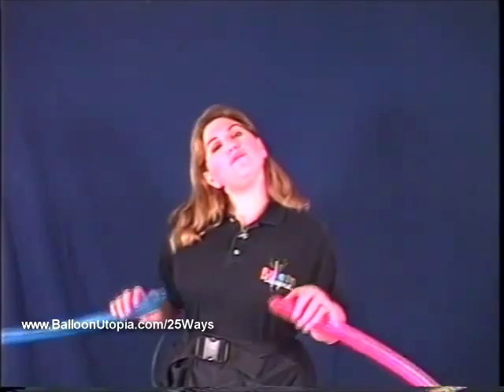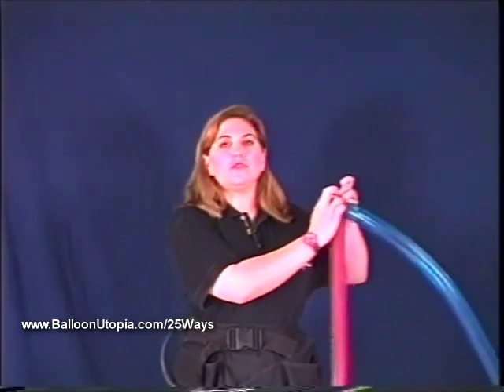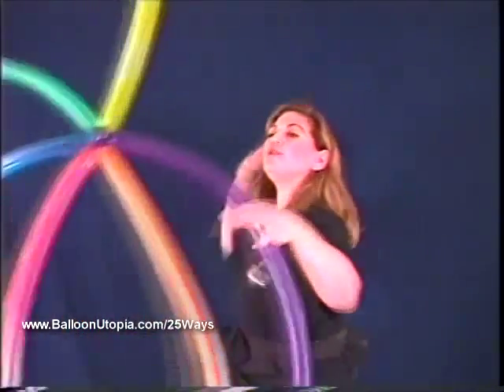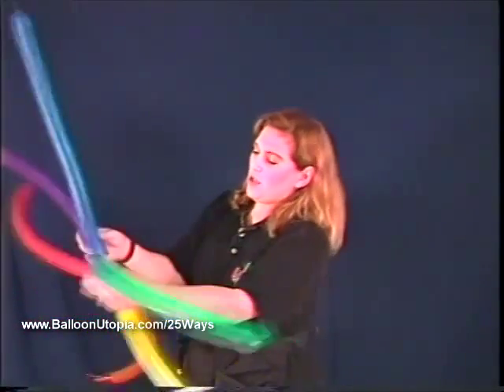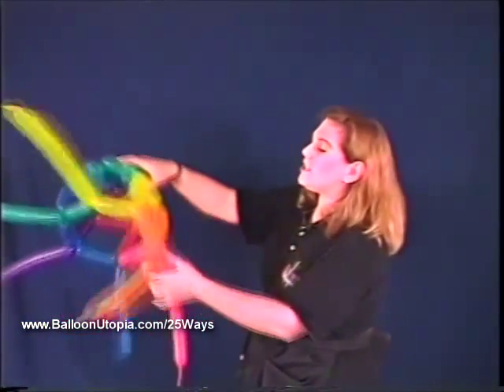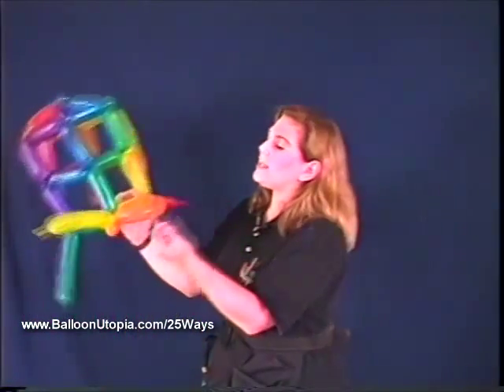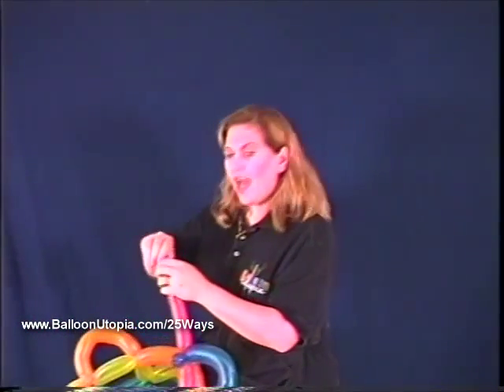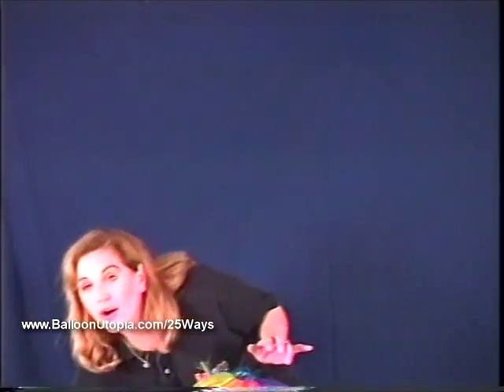How to Make an Balloon Top Hat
Sandi Masori, of Balloon Utopia/ Market With Balloons in San Diego, shows step by step instructions on how to make a balloon top hat.  This is a vintage balloon twisting instructional video